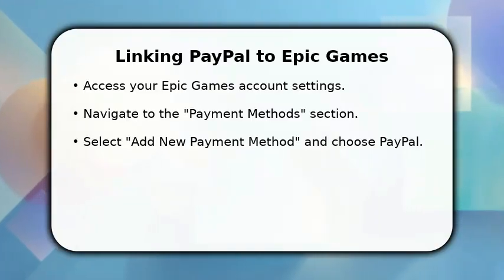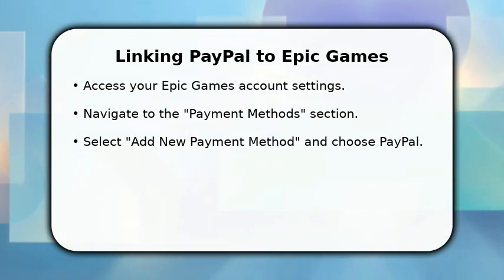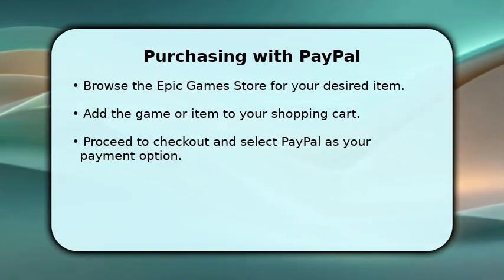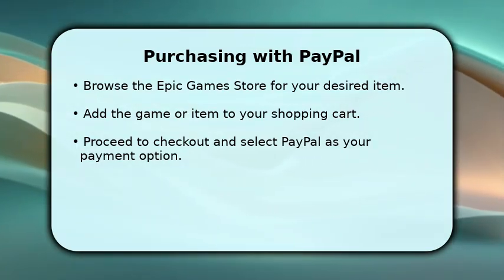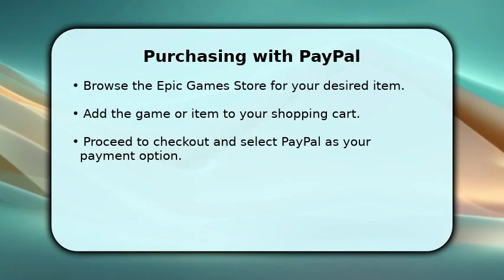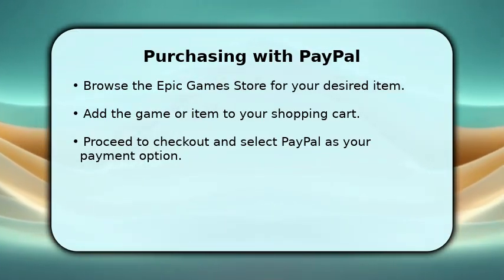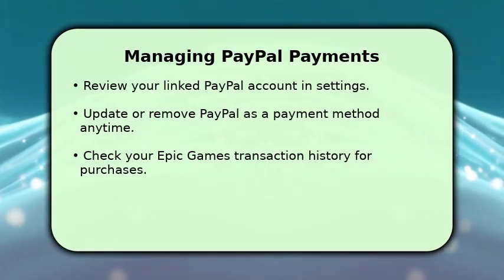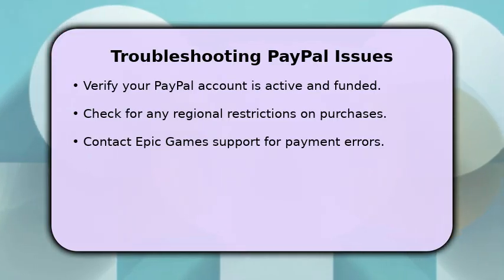How to Use PayPal in Epic Games 2025 - Full Guide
▸ :^) Learn how to link your PayPal account to Epic Games and start buying games, gift cards, and other digital content with ease. In this video, we'll walk you through the step-by-step process of adding PayPal as a payment method on Epic Games. By following these simple steps, you can enjoy seamless gaming experiences without worrying about payment issues.

PayPal Epic Games, Epic Games PayPal integration, How to link PayPal to Epic Games, Epic Games payment methods, PayPal for gaming, Epic Games digital store, Linking PayPal to Epic Games account